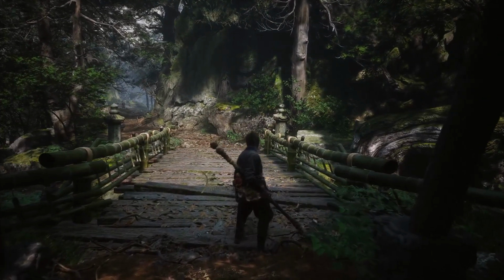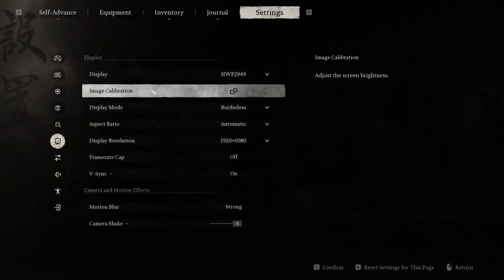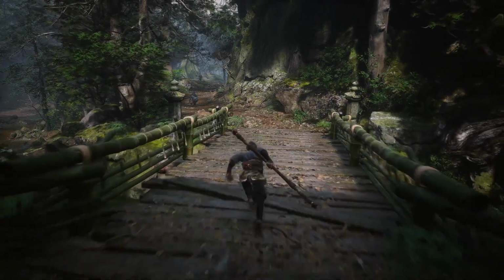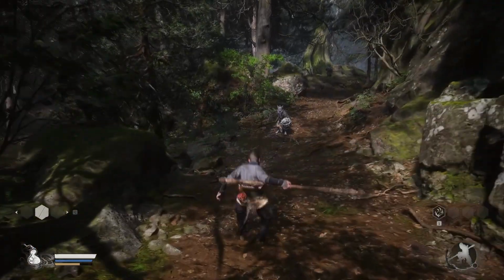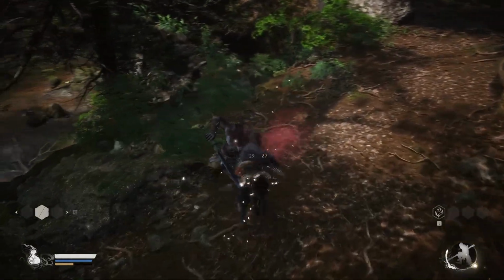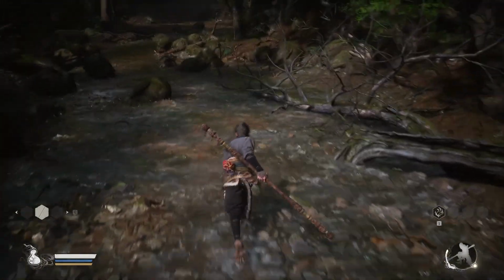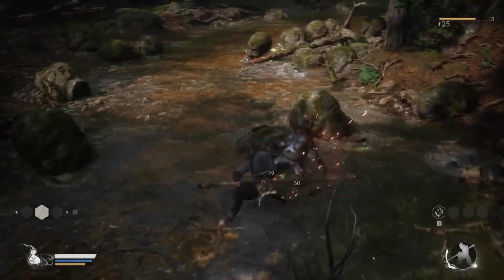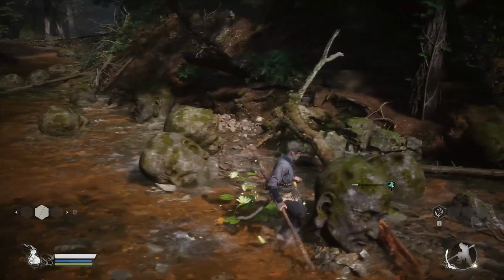How to Manage the Camera Shake Effect in Black Myth: Wukong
Explore how to enable, disable, and adjust the intensity of the camera shake effect in Black Myth: Wukong with this detailed guide. Learn to customize the camera shake settings to either enhance the impact of in-game actions or reduce motion for a smoother experience. Whether you want to amplify the thrill of combat or minimize distractions, this video helps you tailor the camera shake effect to your preferences.

How to enable camera shake in Black Myth: Wukong? How to turn off the camera shake in Black Myth: Wukong? How to adjust the camera shake effect intensity in Black Myth: Wukong?